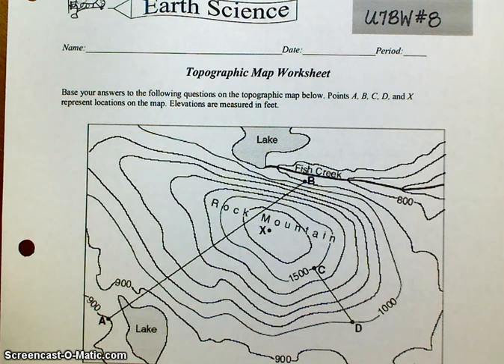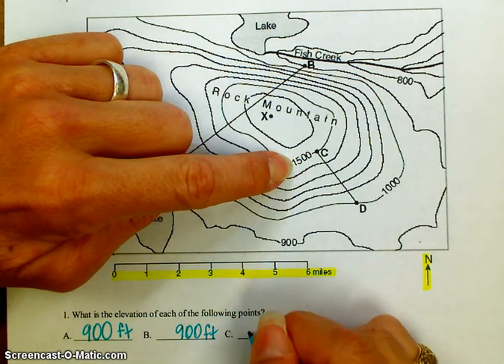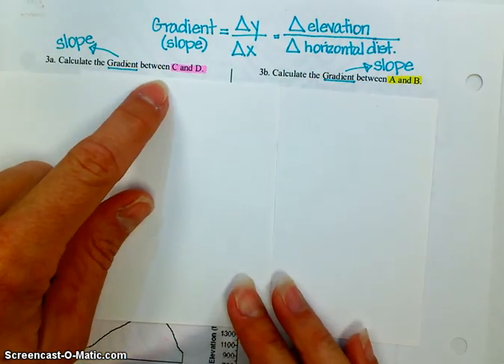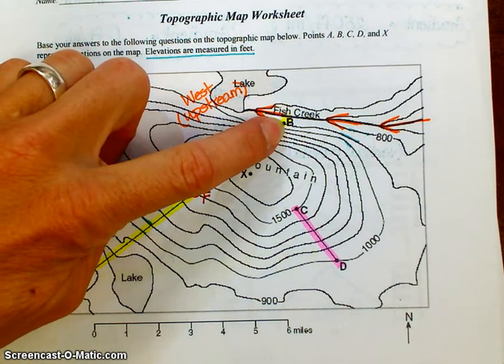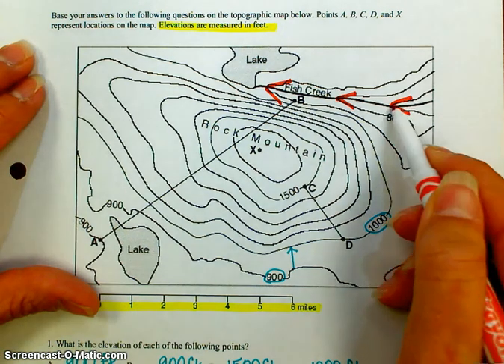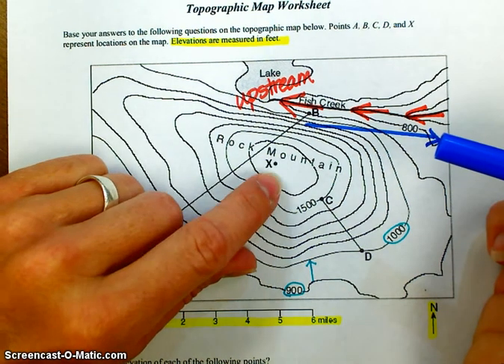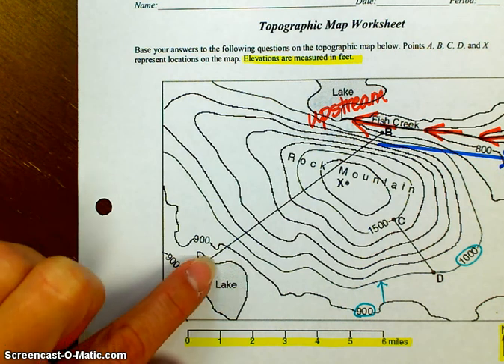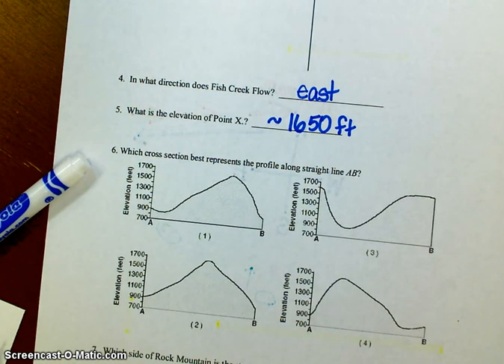Topo Map WS #3